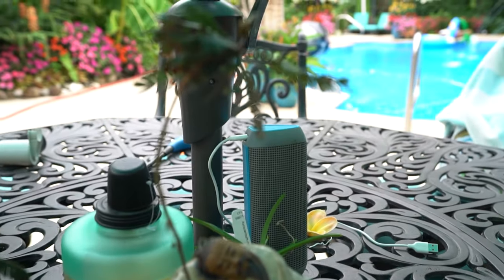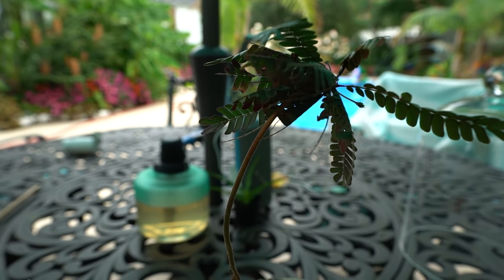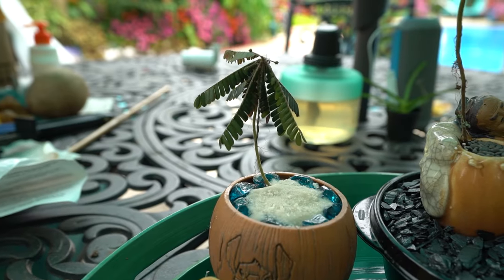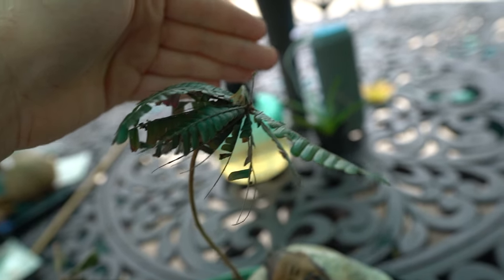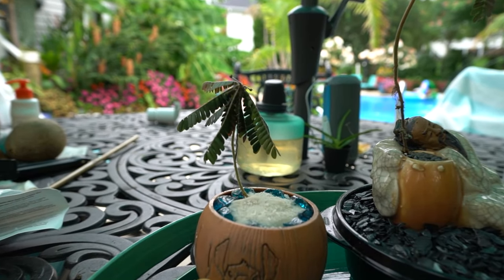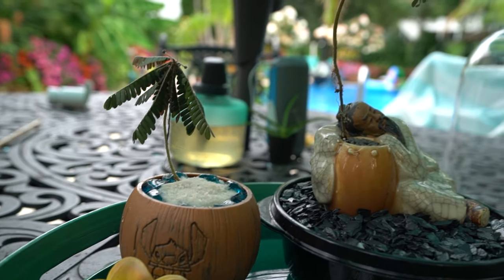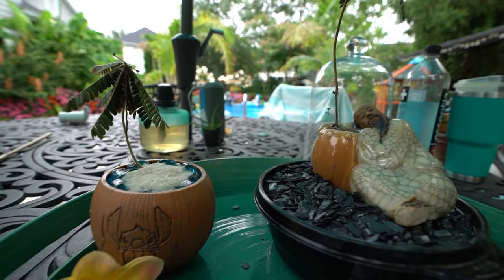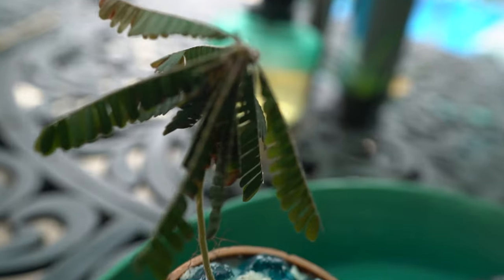Little Tree Plant || Biophytum sensitivum